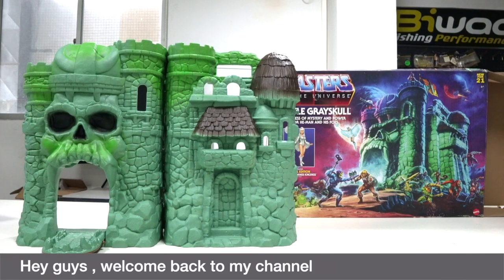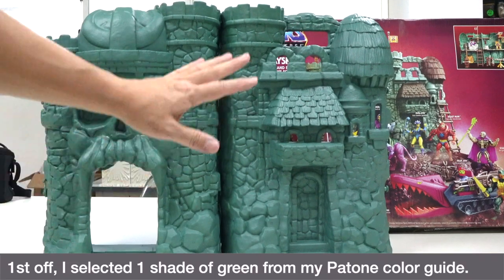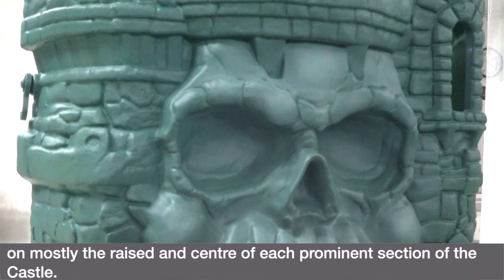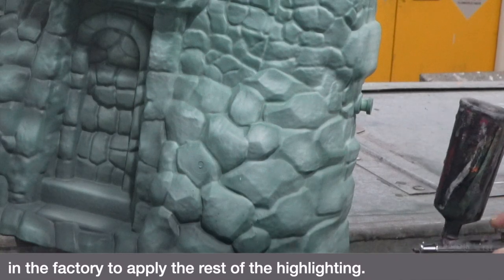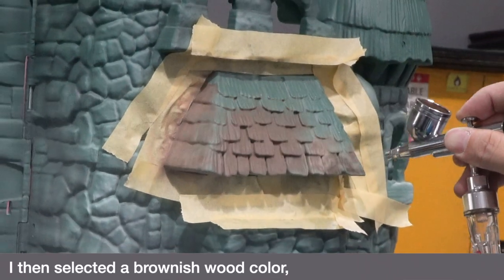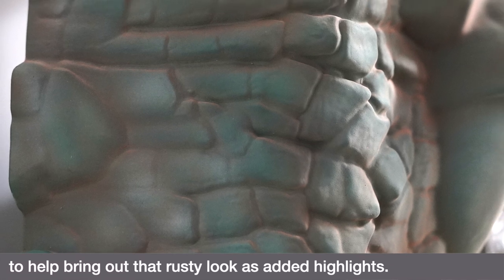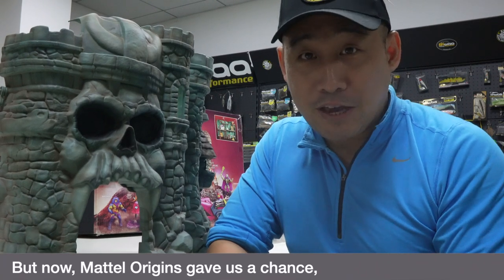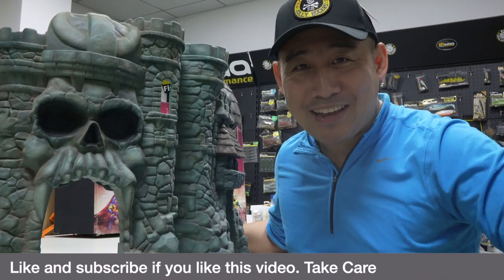MOTU Castle Grayskull Custom Re-Paint Masters of the Universe Origins @Mattel He-Man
I love Castle Grayskull but as a kid in the 1980s, I was unable to get the original Castle Grayskull. 36 years later, I finally have a chance to buy the Mattel Origins Castle Grayskull.

Although not the exact replica of the original, I appreciate that this has a better sculpt and bought it the instant I had the chance on TaoBao in China.

It is surreal that this item is made in China but it is not retailed in China. So I had to get this into China from the USA !

Nevertheless, I finally had a chance to get going to repaint this to what I want it to look like.

Clearly the paint apps from Mattel's factory default is not what I want to have. But I am fortunate to have learnt airbrushing since my teens, and I was able to quickly spray this and finish it in less than 6 hrs along with paint drying time.

I have put together this short video to document some aspects of the spray process and hope those who wish to beautify their own Castle Grayskull can use some tips form this video.

As you can see, the results is pretty satisfying and even without the additional oil painting which I wish to carry on with, it already looks the part.